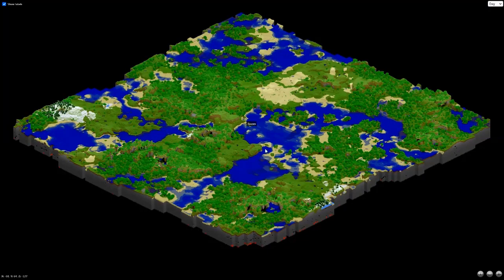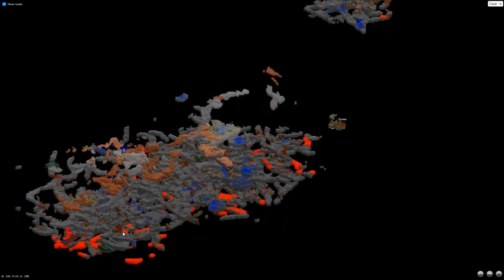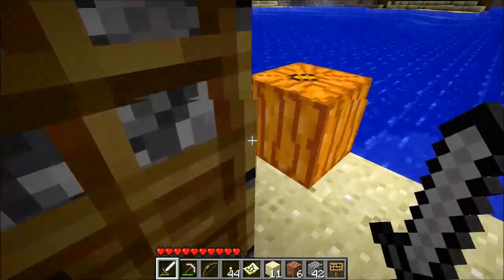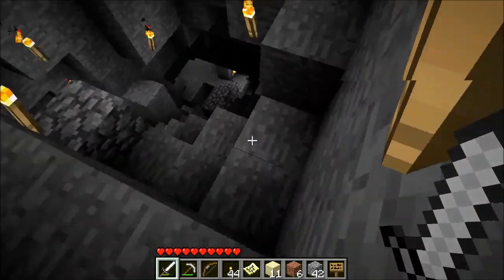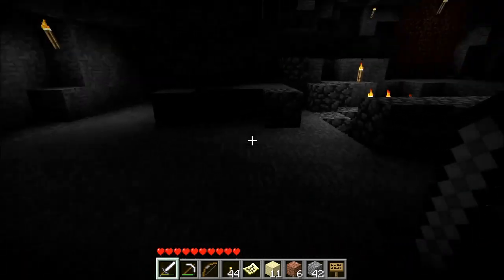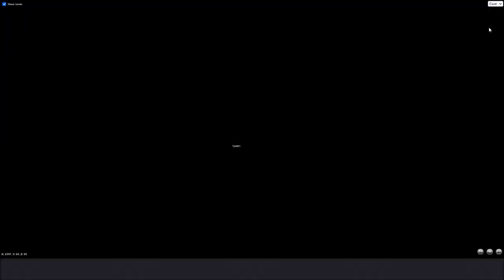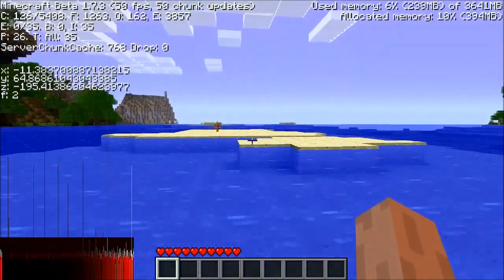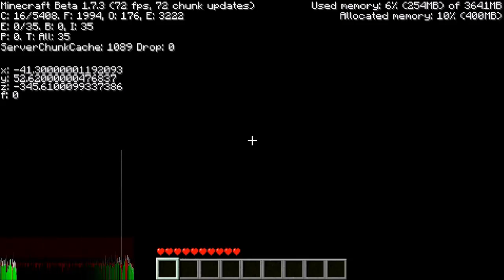Angelwolf's Journey Ep. 001 - 2011 Minecraft Beta 1.7.3 World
Join me in this episode as I take a trip down memory lane and revisit my 2011 Minecraft world. I'll show you around my original base and take you on a tour of the quarry I built. We'll also check out a surface level cave that I discovered. Then, using McEdit, I'll recreate my world from the original seed and create chunks that are 1024x1024 in size. This marks the beginning of my journey to document the changes in the terrain and biomes as Minecraft has evolved over time.

2. McEdit for Pre Avil Worlds this is the version on Github